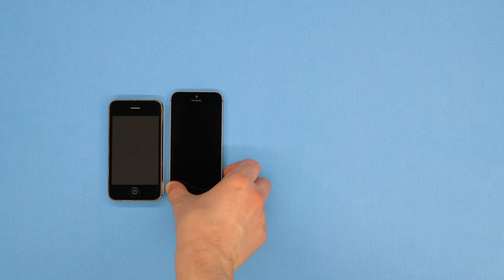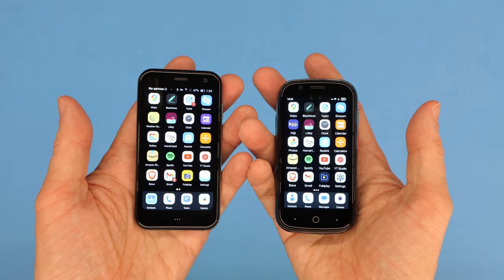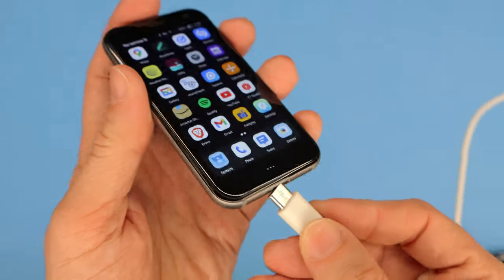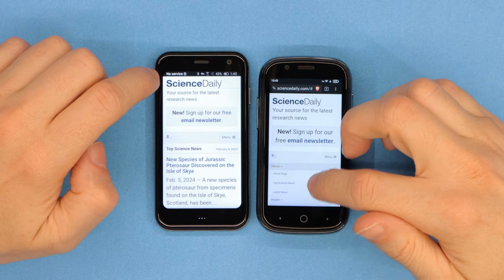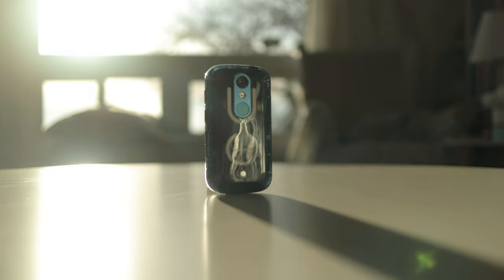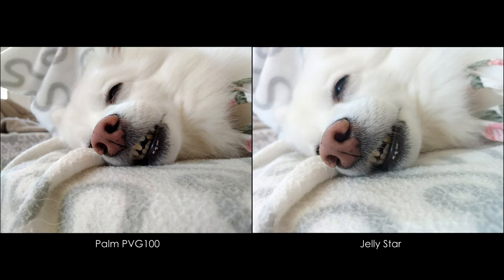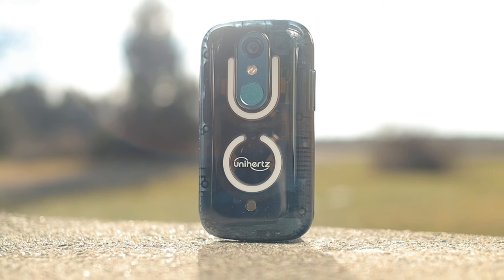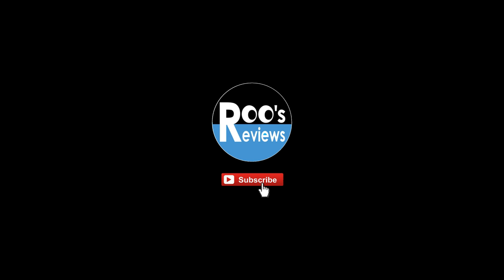Jelly Star vs Palm Phone - The Phablet Rebellion Bekons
Here I compare two of the nicest truly small phones on the market; the Palm Phone PVG100 and the Unihertz Jelly Star.